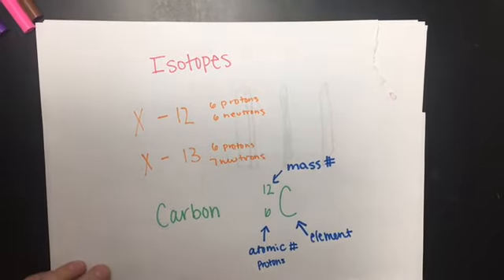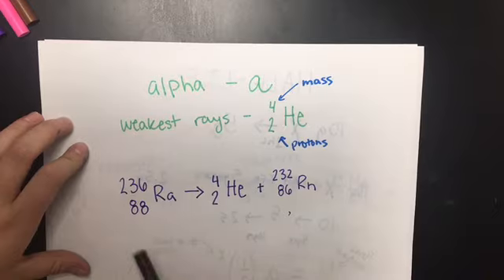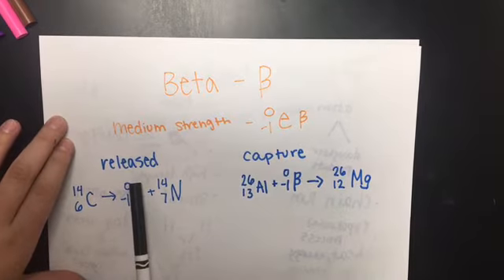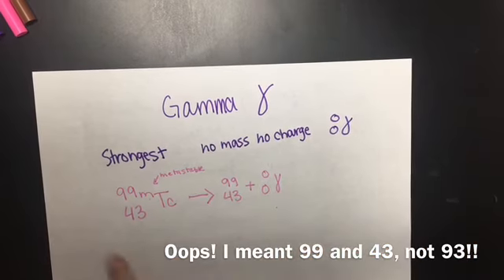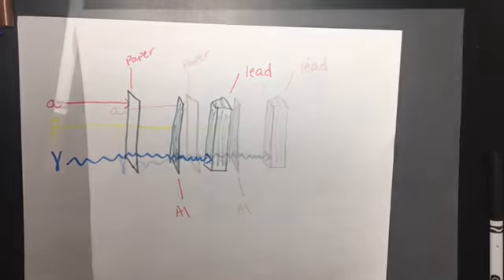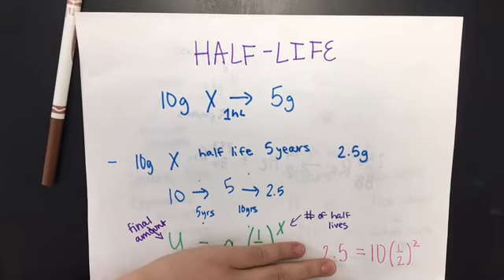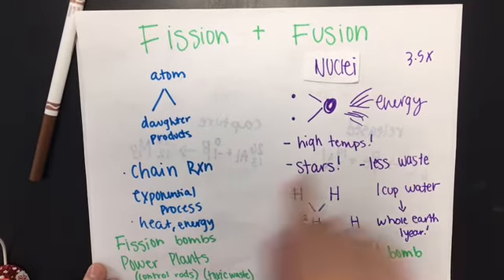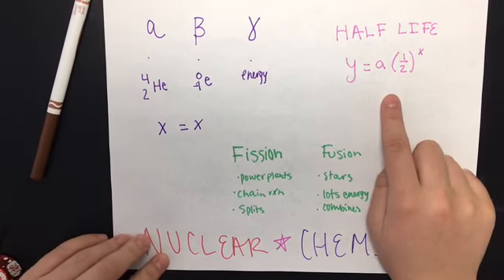Nuclear Chemistry by Julia_KLEINCAINSHEHATA